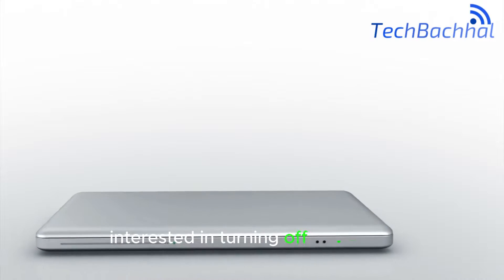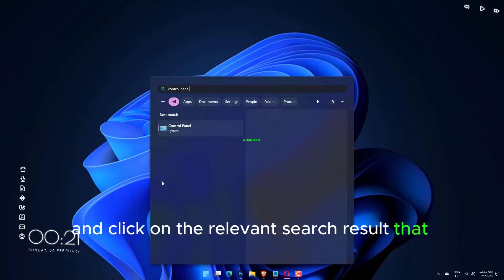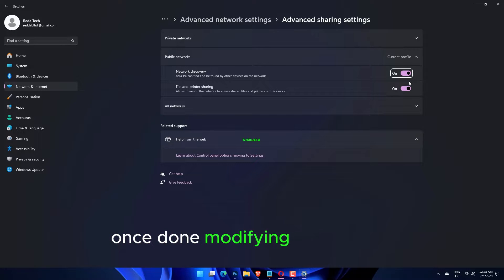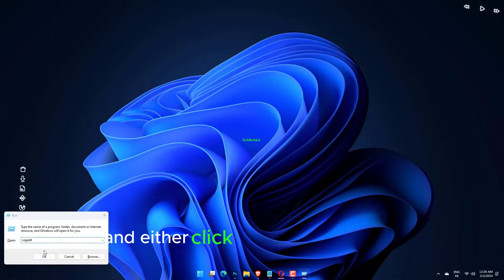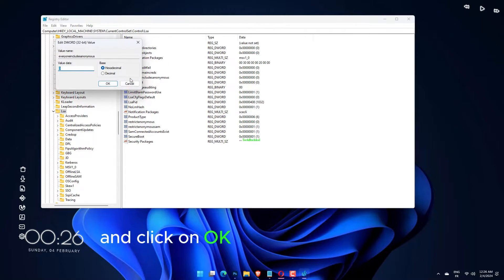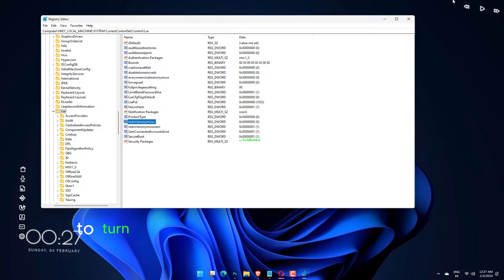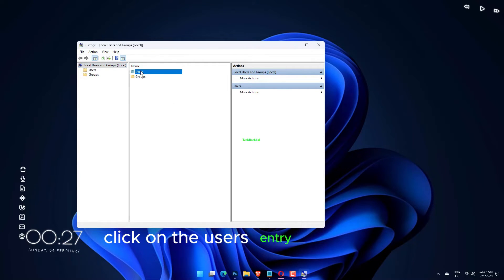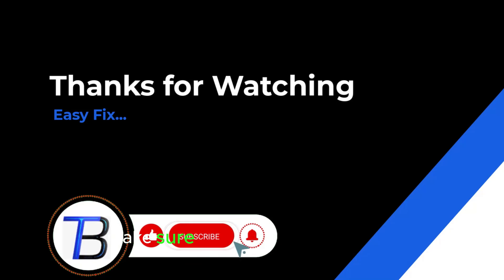How to Turn off Password Protected Sharing in Windows 11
Discover the straightforward steps to disable password-protected sharing in Windows 11 with our comprehensive guide. Password protection, while enhancing security, can occasionally pose challenges in hassle-free file sharing within a network. We'll walk you through the process of turning off this feature, ensuring a more accessible and efficient sharing experience. Join us as we provide expert insights and step-by-step instructions to streamline your file-sharing settings.

00:00 Intro
00:10 Via Control Panel
00:57 Via Registry
02:03 Via Local Users and Groups
02:45 Outro